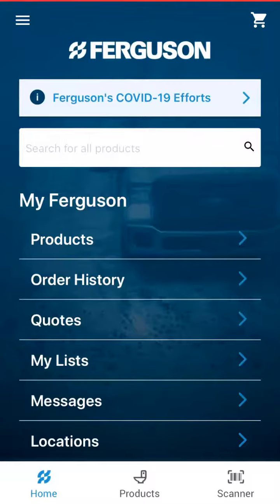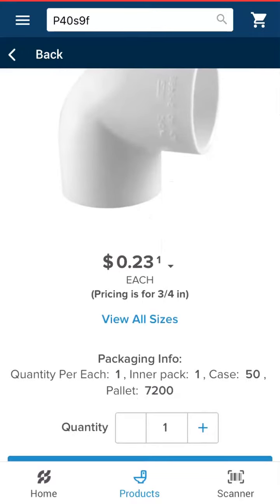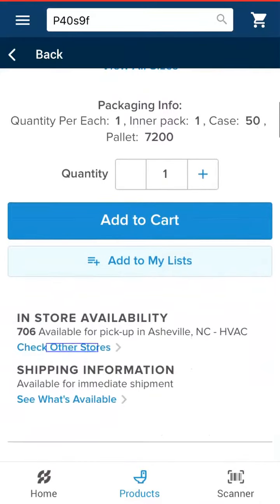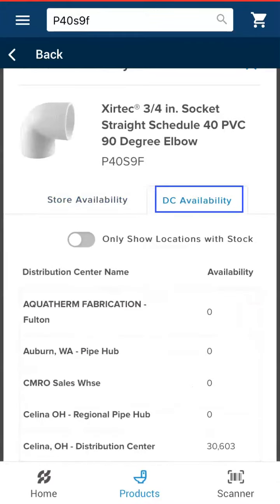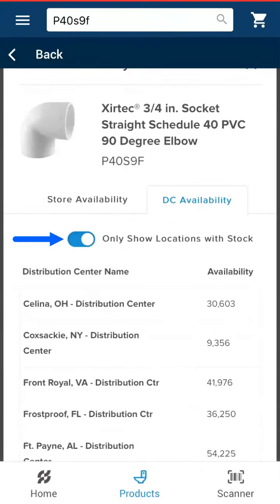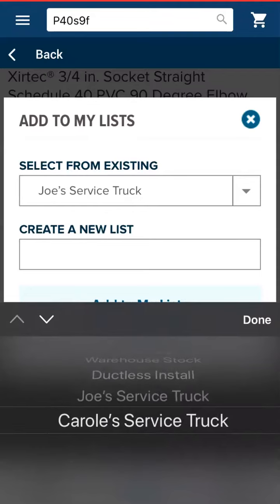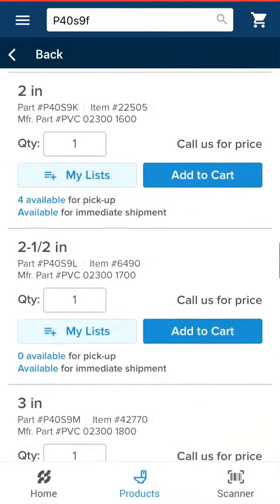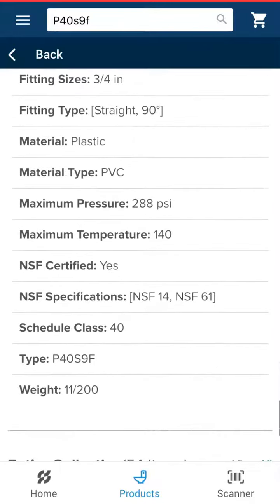Ferguson App: Product Detail Pages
Learn how to view helpful information and specs found on product detail pages.